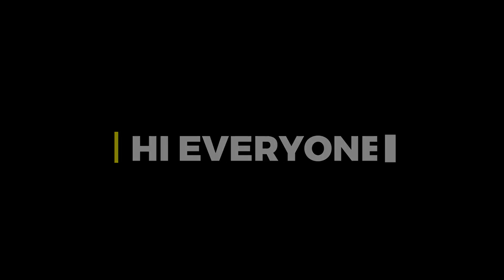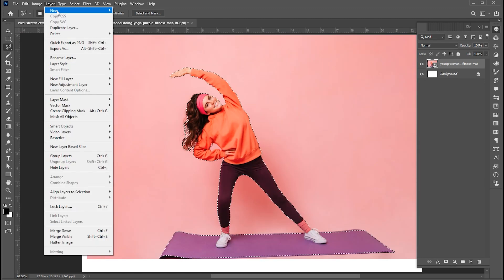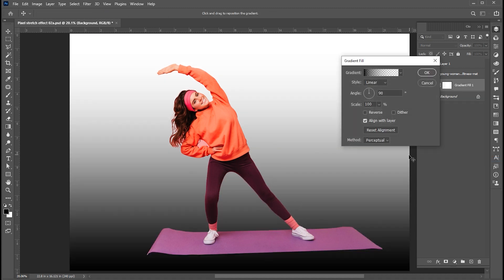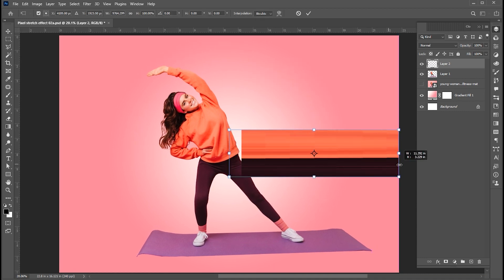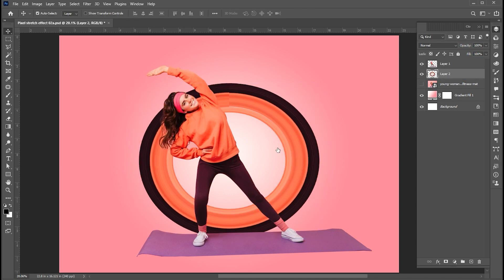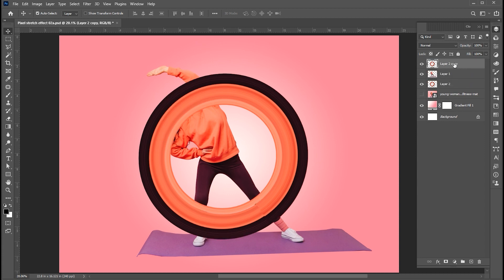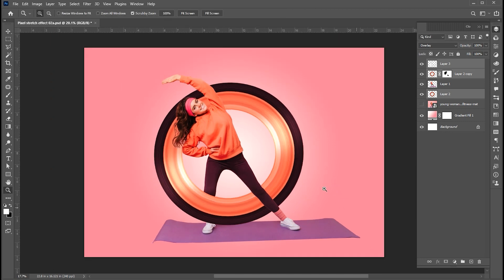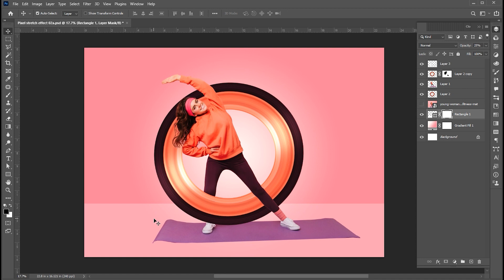Pixel Stretch Effect in Photoshop | Adobe Photoshop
Hi everyone,

In this tutorial, I will teach you How To Create this type of Amazing Pixel Stretch Effect in Photoshop | Adobe Photoshop

Keep learning..!

Learn Creative